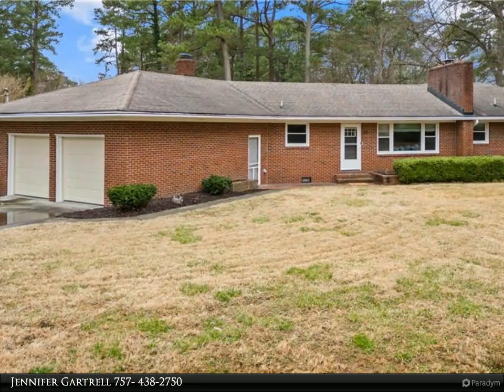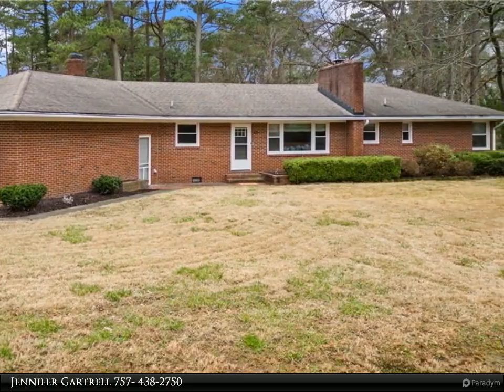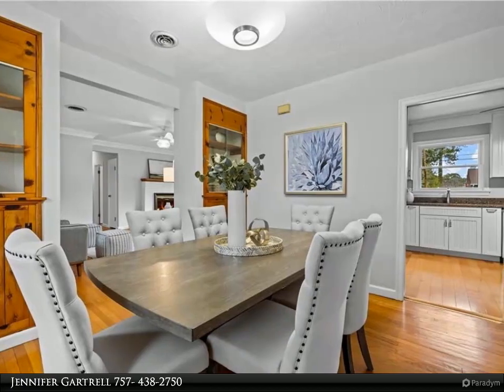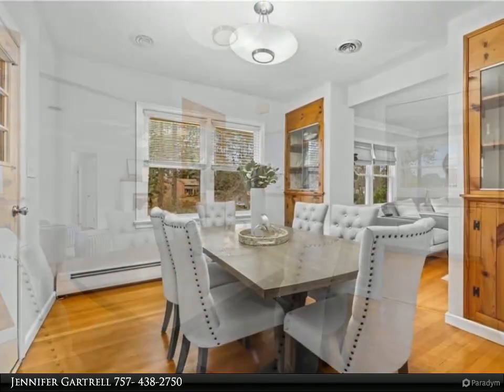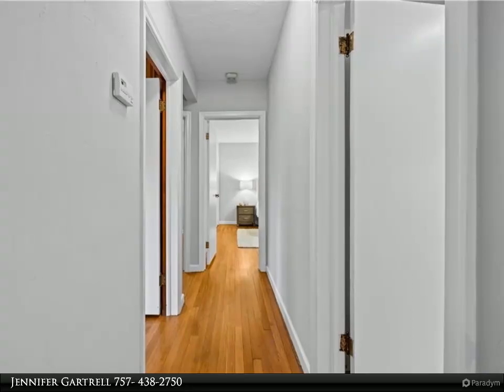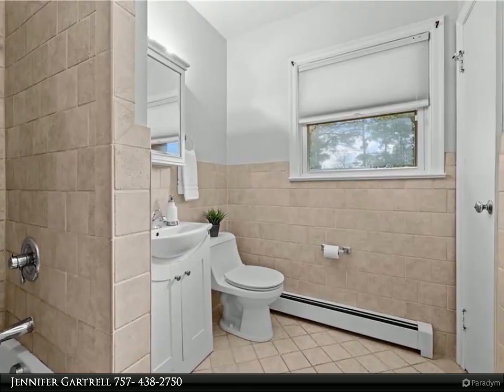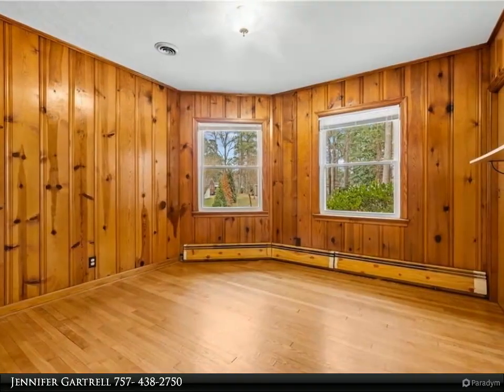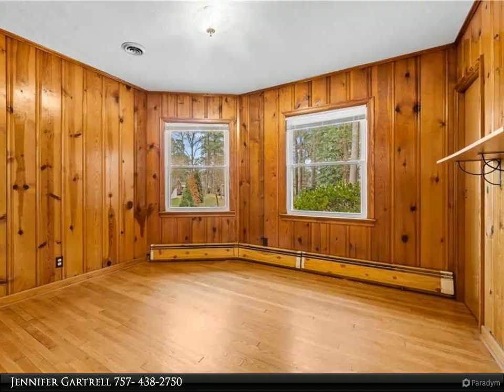Homes for Sale - 23 Early DR, Portsmouth, VA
Beautifully renovated 3BR, 1.5BA ranch situated on over 1/2 acre with water views and water access to the Elizabeth River, located in great walking and bicycling neighborhood near the Elizabeth Manor Golf & Country Club, parks/playgrounds, with easy access to Chesapeake Square/Western Branch shopping, 10 minutes from Portsmouth Naval, 15 minutes from Portsmouth Coast Guard, 15 minutes from downtown Norfolk, 25 minutes from Va Beach. Renovations include a newer kitchen with updated cabinets, quartz countertops, and stainless appliances, refinished hardwood floors throughout, tile bath, fixtures, newer windows, new garage doors. The home also features a large family room with wood burning fireplace and dining room with built-in cabinets that leads to the air-conditioned sun porch. Large front and back yards with 10x20 utility shed. Enjoy kayaks, canoes, or stand up paddle boards out to the Elizabeth River!

1 full bath, 1 half bath

Jennifer Gartrell
Berkshire Hathaway HomeServices Towne Realty